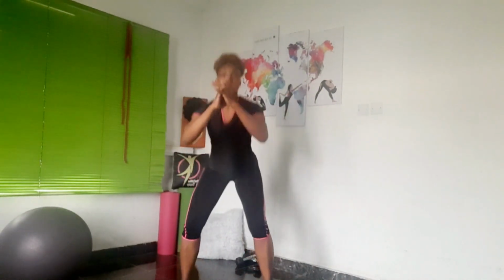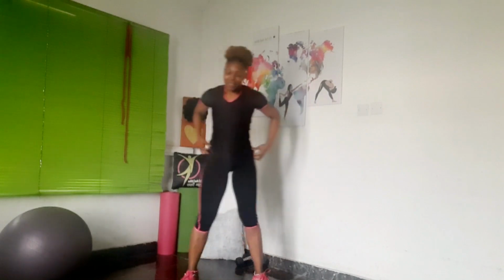FAT BURNING🔥 Total Body Cardio | African Praise | 15 mins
Want a New Body?  Do this fun Workout for 15 mins everyday to get fitter and more defined in your body.

Make sure to eat healthy, rest adequately and maintain positive thoughts and habits.

📌MY PREMIUM PROGRAM:

FAT LOSS AND FITNESS BOOTCAMP: Simple, Fun & Effective Strategies with Guaranteed Results in a little as 7 days.

Melt the Fat, Reveal a New You and Become the Best Version of Yourself - Fittter, Healthier & Happier. Total Transformation is GUARANTEED!

Download my FREE Fat Burning Meal Plan and Recipe Book with Yummy and Easy to Prepare Meals

📌 FREE STRATEGY SESSION:

Get a FREE, (zero-obligation, no-pressure), 15 mins Strategy Session and Customized Fitness plan.

Hello,

I am QueenIwo, a Fitness and Transformation Coach. Over the past 10 years, I have helped thousands of women become the best version of themselves – Fitter, Healthier and Happier with simple, fun and effective solutions I share with guaranteed results in as little as 7 days..

⚠️ DISCLIAMER:
I am not a medical doctor and do not offer any form of medical services. Every information shared is based on Learnings, research and personal experience. Results expected will vary for everyone.